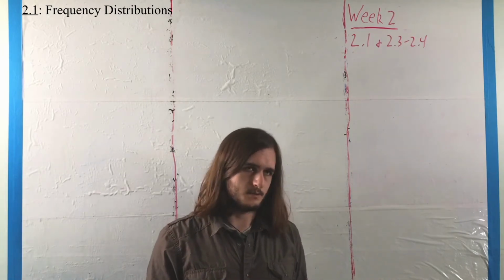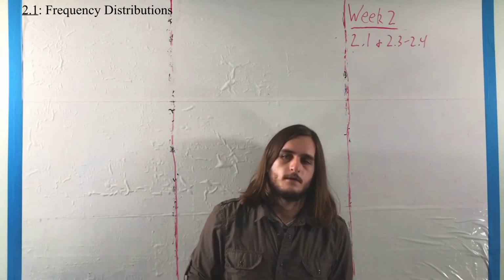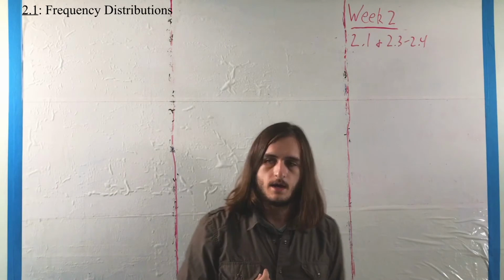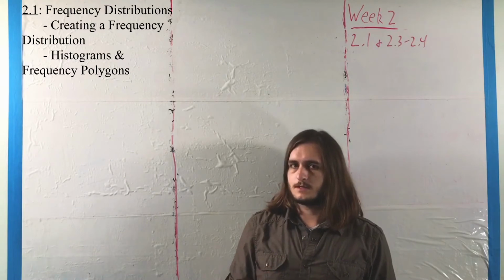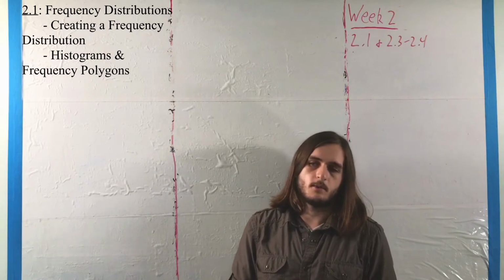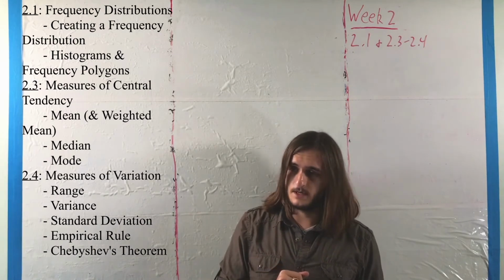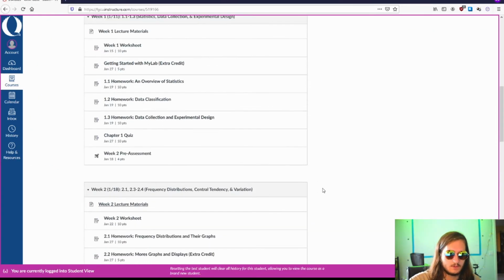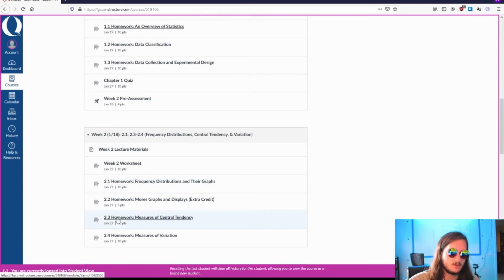2.1 & 2.3-2.4 Introduction